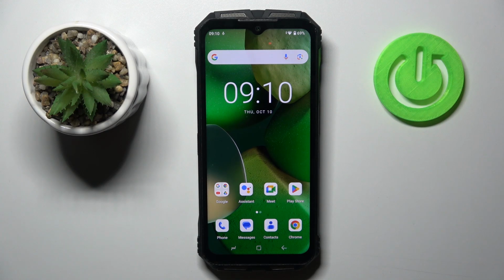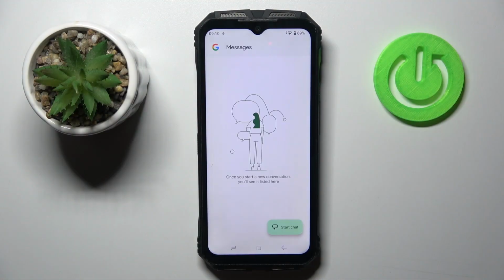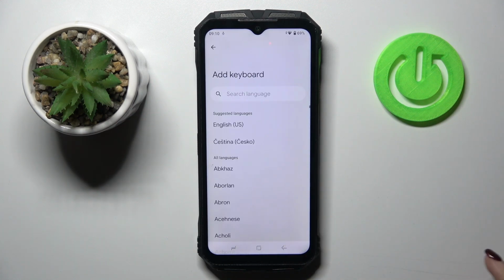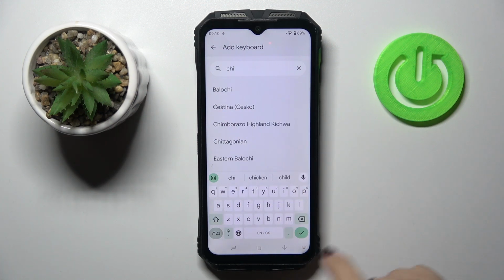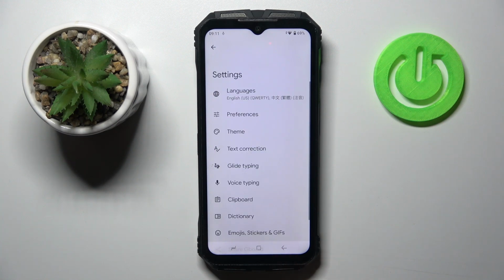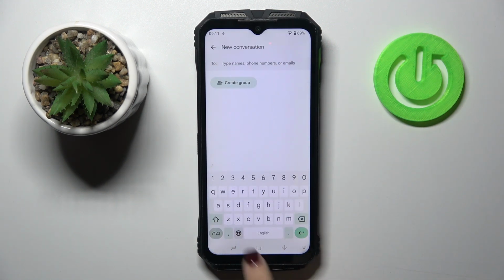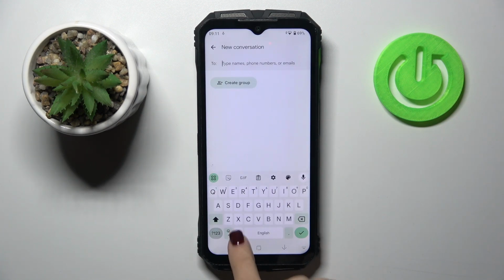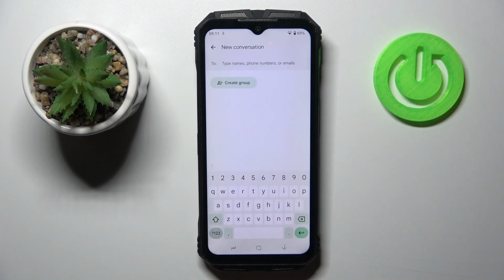How to Add Keyboard Language to DOOGEE S Punk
Adding a new keyboard language on your DOOGEE S Punk allows you to type in multiple languages without switching keyboards. This feature is particularly useful for bilingual users or anyone needing access to special characters and language-specific settings. You can easily switch between different languages while typing, making your communication smoother and more efficient.

How to add a new language to the keyboard on DOOGEE S Punk?
How to install another keyboard language on DOOGEE S Punk?
How to enable multiple languages on the keyboard of DOOGEE S Punk?